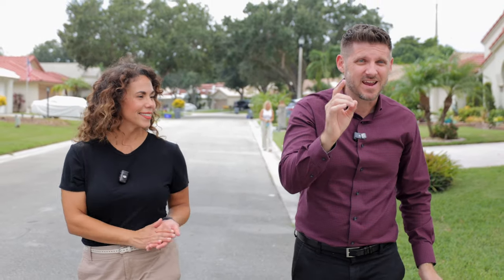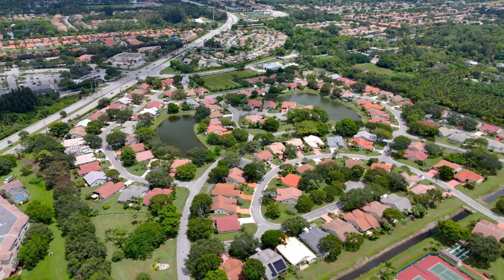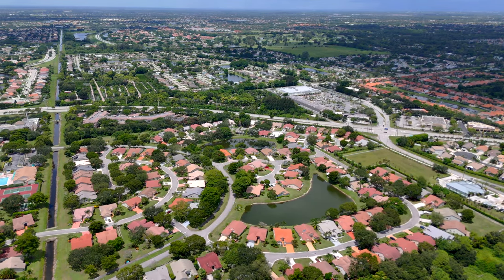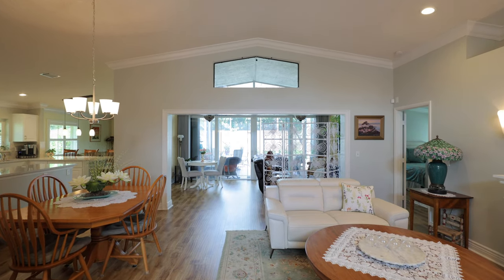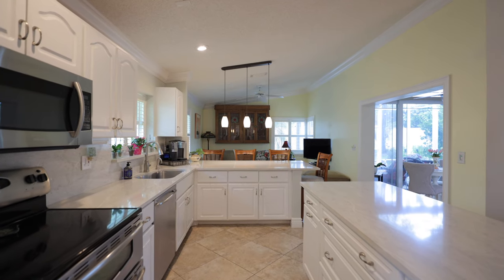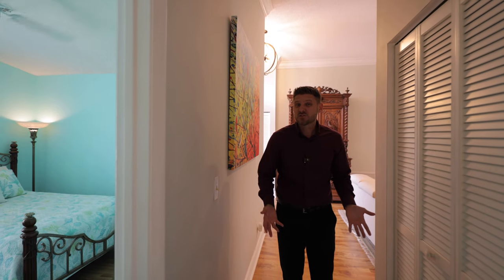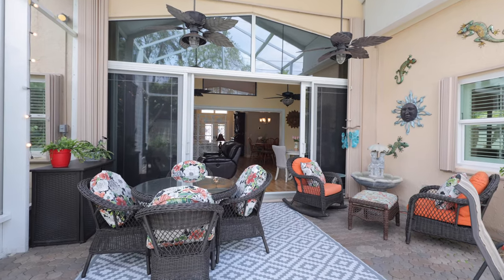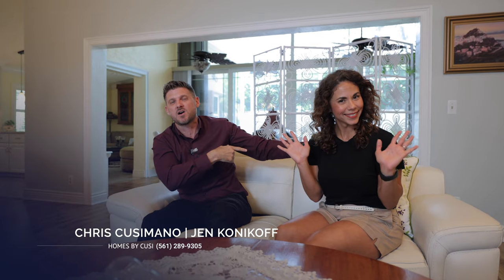Unique 55+ Home Near Everything in Boynton!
Join me as we tour a unique 2-bedroom, 2-bathroom home in East Boynton Beach! Located just off Congress Blvd, this prime spot puts you near every restaurant and bar you could want, with easy access to I-95 and the Turnpike. This charming 55+ home has it all: vaulted ceilings, an updated kitchen that overlooks the main living area, a cozy den, and a massive primary bedroom with a giant closet. The converted Florida room and hurricane-rated screened-in patio add even more living space. Plus, with solid concrete block construction, impact windows, and accordion shutters, this home is built to last. Ready for a tour?

Chris Cusimano
Lic 3150469
7280 W. Palmetto Park Rd, Suite 110